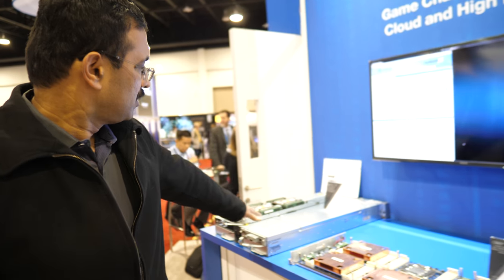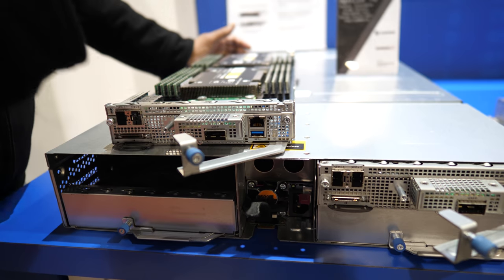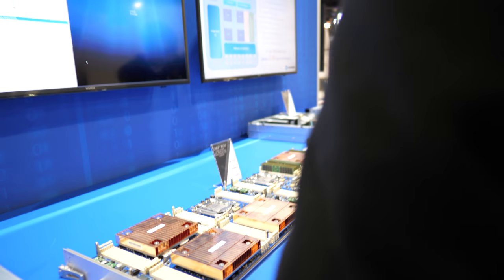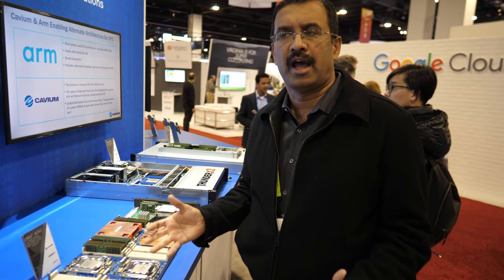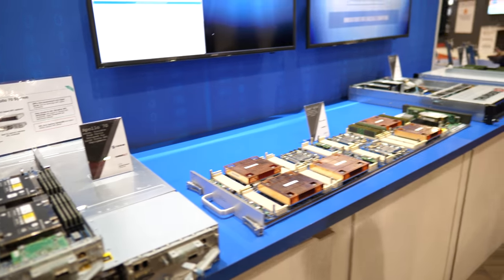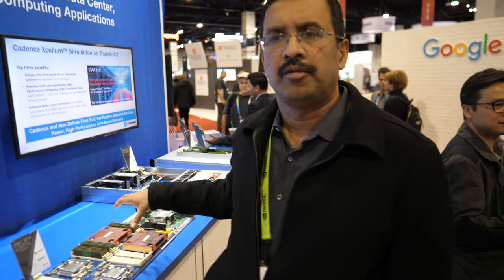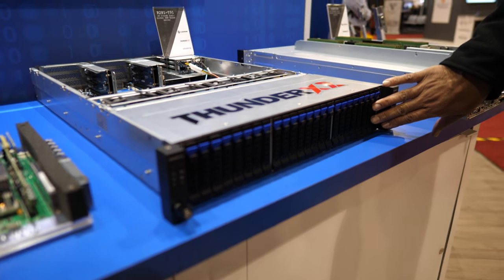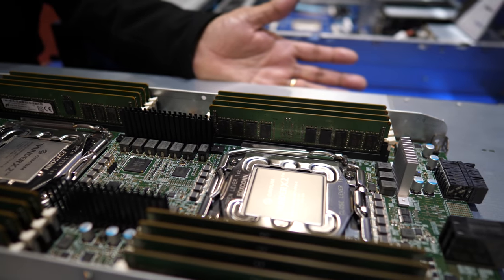Cavium ThunderX2 production systems now available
Cavium announces ThunderX2 ARM Server systems now available for customers in server and high performance Supercomputing, partners include Bull/Atos, Cray, Gigabyte, Penguin, Ingrasys/Foxconn and HPE. After 7 years of work by partners in the ARM Server ecosystem (and 7 years of my ARM Server video-blogging), now is finally the time high performance ARM Server systems are launched for cloud computing, high performance computing markets worldwide. The Cavium ThunderX2 server SoC integrates fully out-of-order, high-performance custom cores supporting single and dual-socket configurations. ThunderX2 is optimized to drive high computational performance delivering outstanding memory bandwidth and memory capacity. The new line of ThunderX2 processors includes multiple SKUs for both scale up and scale out applications and is fully compliant with Armv8-A architecture specifications as well as the Arm Server Base System Architecture and Arm Server Base Boot Requirements standards.

ThunderX2 SoC family is supported by a comprehensive software ecosystem ranging from platform level systems management and firmware to commercial Operating Systems, Development Environments and Applications. Cavium has actively engaged in server industry standards groups such as UEFI and delivered numerous reference platforms to a broad array of community and corporate partners. Cavium has also demonstrated its leadership role in the Open Source software community driving upstream kernel enablement and toolchain optimization, actively contributing to Linaro’s Enterprise and Networking Groups, investing in key Linux Foundation projects such as DPDK, OpenHPC, OPNFV and Xen and sponsoring the FreeBSD Foundation’s Armv8 server implementation.